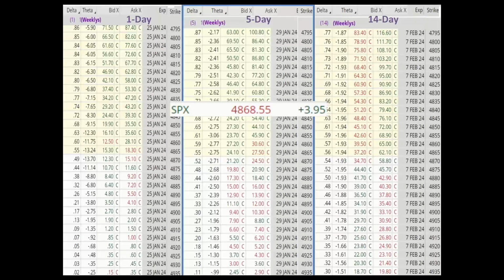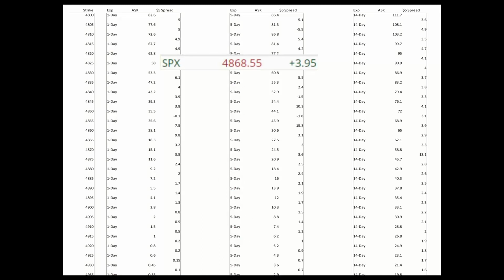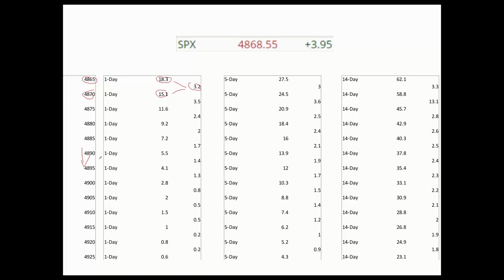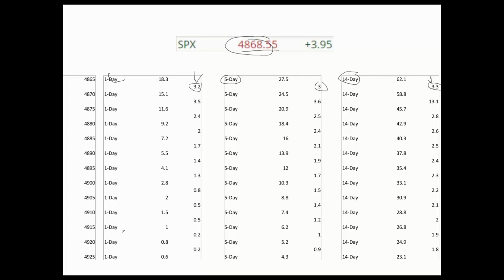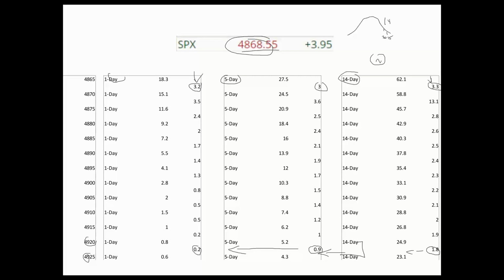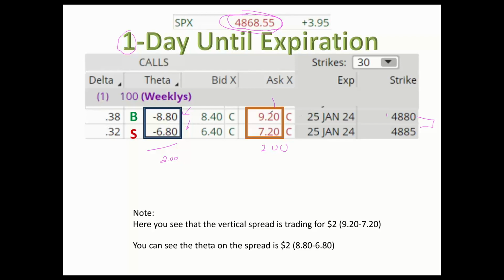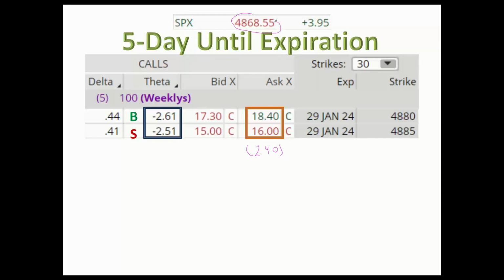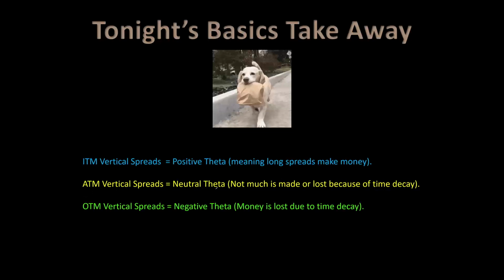Basics: Theta of a Vertical Spread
Having an understanding of theta is imperative to success when trading vertical spreads.

Knowing how time decay affects a vertical spread is important when managing a trade, when you need to roll or close, and when to adjust or hedge. Despite this, most people have very little real understanding of theta with respect to a vertical spread, though it is very easy to measure.

This video provides a very quick and remedial understanding of the theta of a vertical spread.